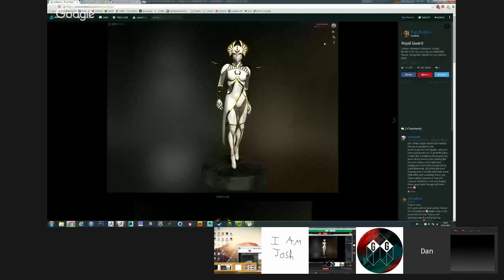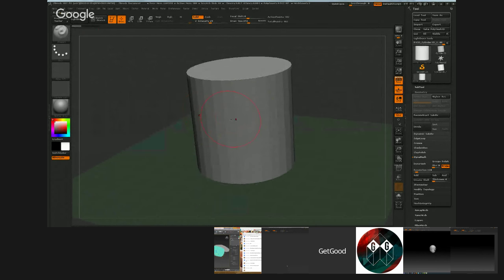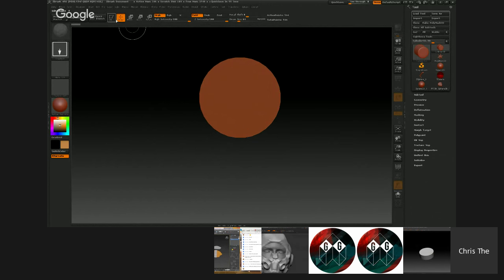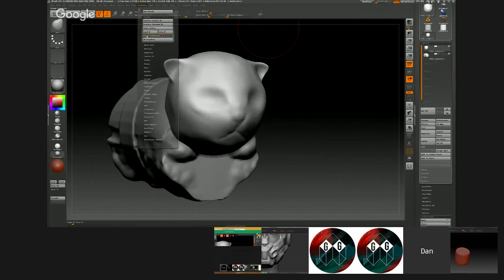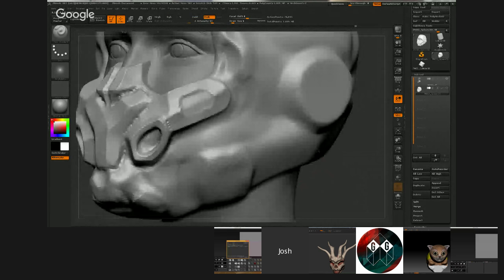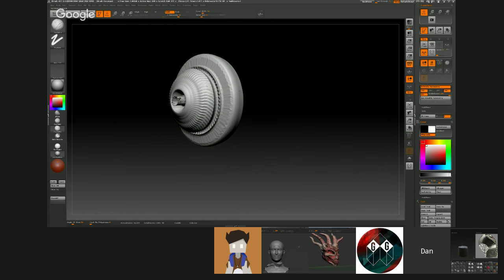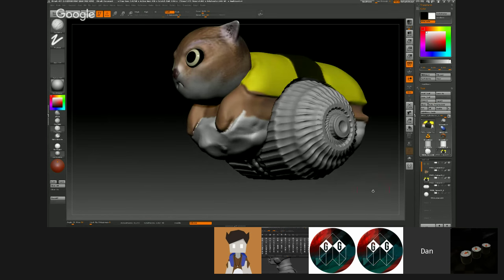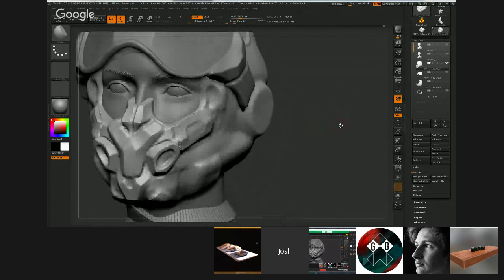Get Good #9 Zbrush and character art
this week we talk about zbrush, cover some basic, general cool tricks and some zbrush specific character artist advice.

Get good is inspired by the “Level up” formula, but on a smaller scale for game art students, with the hope of setting up a space to teach and learn and to share knowledge. The plan is to have regular live streams where we can critique work, do Overpaintings and teach some of the stuff we’ve learnt.